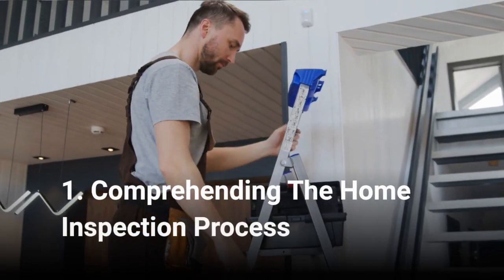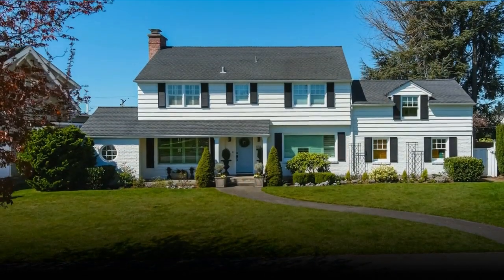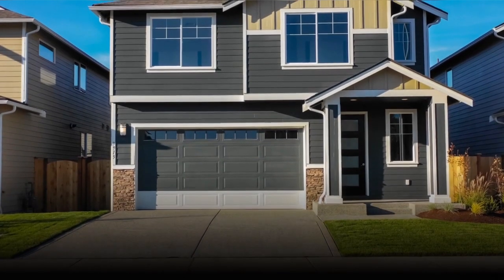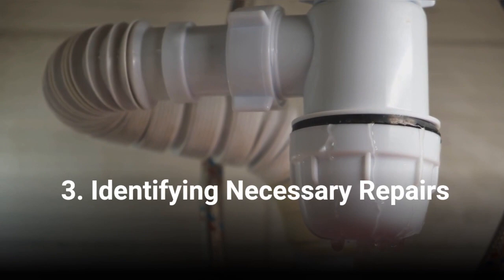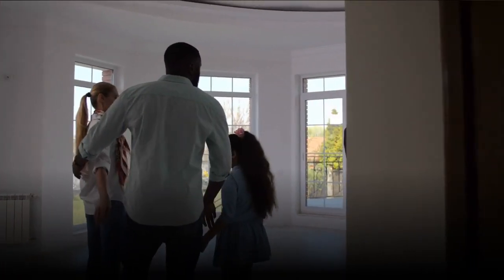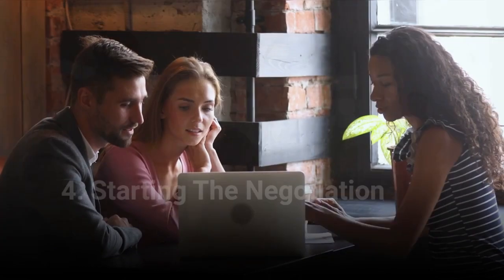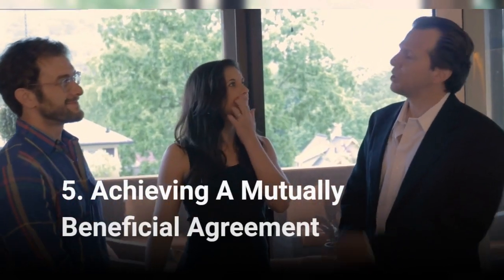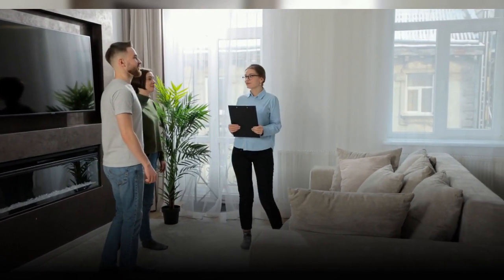Balancing Expectations In Home Inspection Negotiations l Home Quest Inspection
Home inspections are crucial when buying or selling a home, and negotiations regarding essential repairs can be challenging. In this video, we'll discuss the necessary steps for effectively navigating home inspection negotiations to reach a mutually beneficial agreement.

1. Comprehending The Home Inspection Process
To negotiate a home's sale effectively, buyers and sellers must first understand the home inspection process. A professional inspector assesses the property's condition, identifies necessary repairs, and provides a detailed report.
2. Examining The Inspection Report
After receiving the inspection report, pay close attention to areas of concern. Common issues discovered during inspections include structural problems, electrical issues, roof damage to name a few.
3. Identifying Necessary Repairs
Realistic repair expectations from both buyers and sellers are crucial. Buyers should prioritize safety and structural concerns, while sellers must address legitimate issues.
4. Starting The Negotiation Process
During negotiations, it's essential to address critical issues first, compromise on minor repairs, and offer credit for repairs or complete them before closing. Try to keep an open communication throughout the process.
5. Achieving A Mutually Beneficial Agreement
When negotiating, outcomes may include the seller completing all requested repairs, or provide credit for the buyer to handle repairs after closing, or the buyer may assume responsibility for some or all repairs.

Navigating home inspection negotiations requires understanding, communication, and compromise. Prioritizing essential repairs and safety concerns lead to a mutually beneficial agreement for a successful home buying or selling experience.

Let us know if you have any home inspection questions by commenting below the video. This channel aims to educate you on what a home inspection consists of and how to understand the process.

No matter what type of home inspection service, you can count on Home Quest Home Inspection.

home inspection newtown ct
home inspector newtown ct
shelton ct home inspection
shelton ct home inspector
Buyers Inspection
Sellers Inspection
Warranty Inspection
Environmental Services
Termites or other wood-destroying organisms
Water Quality Testing
Well System Inspection
Septic System Inspection